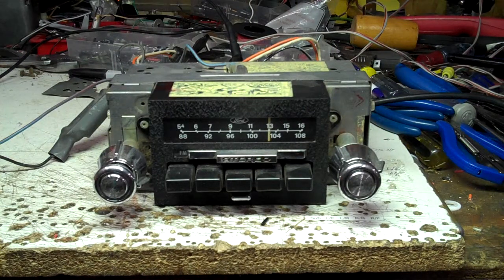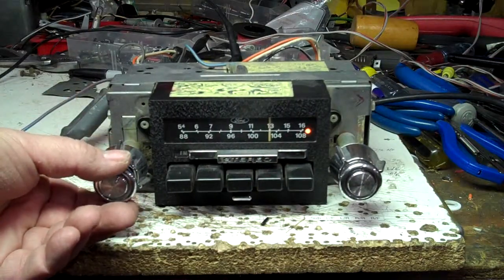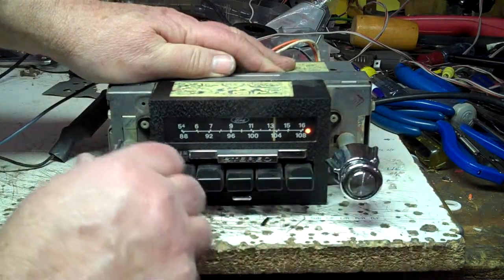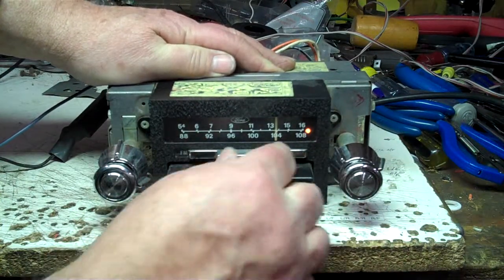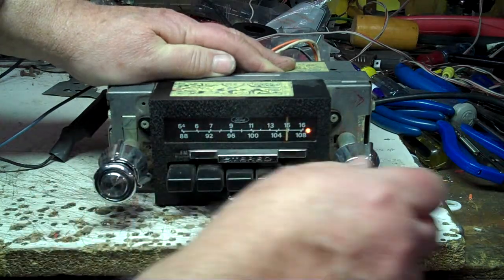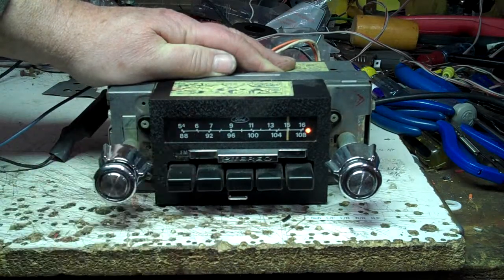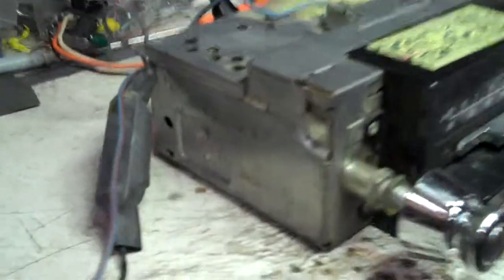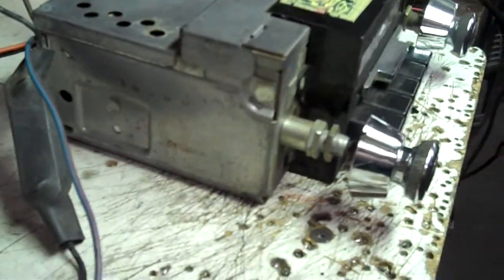1973 thru 1979 Ford Truck Original AM/FM stereo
This can out of my 1979 f350 4x4 nice original OEM radio.
Get yours done today.